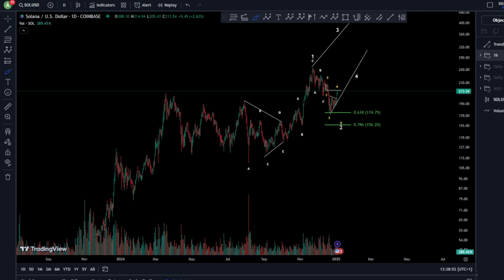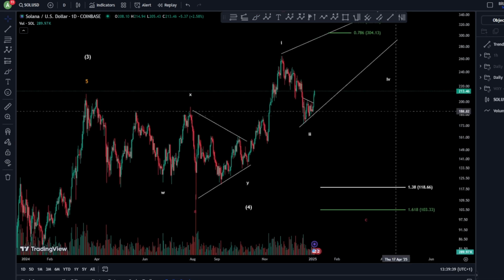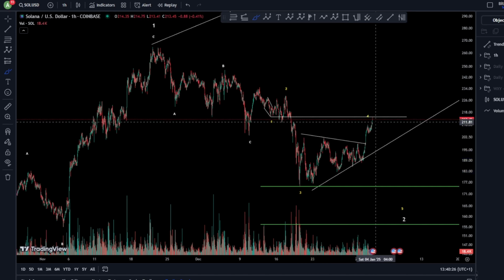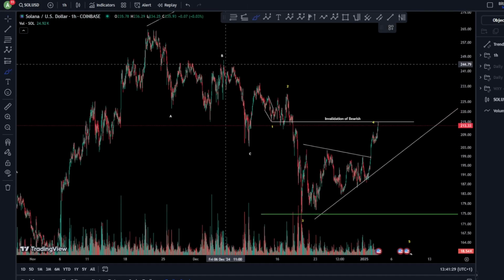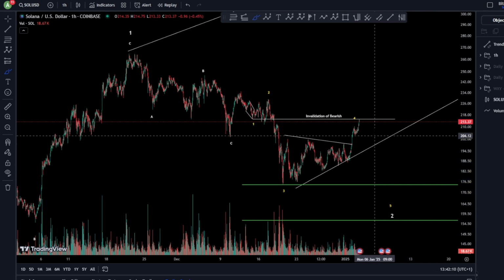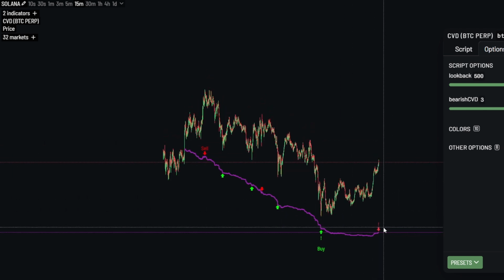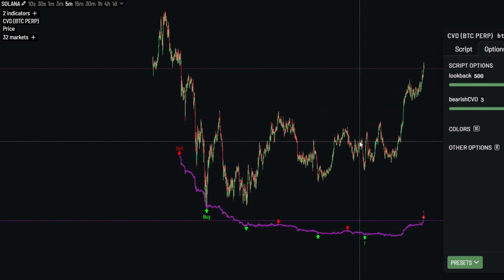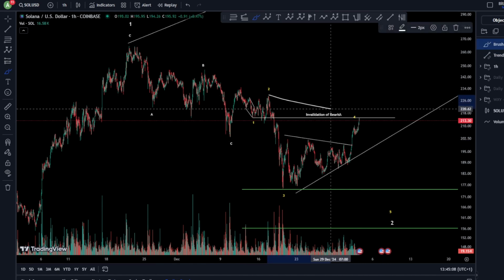Solana (SOL): Key Factors for the Next Bullish or Bearish Move | Elliott Wave Analysis & Price